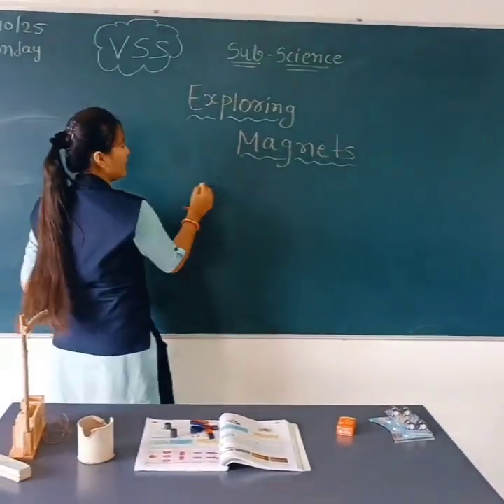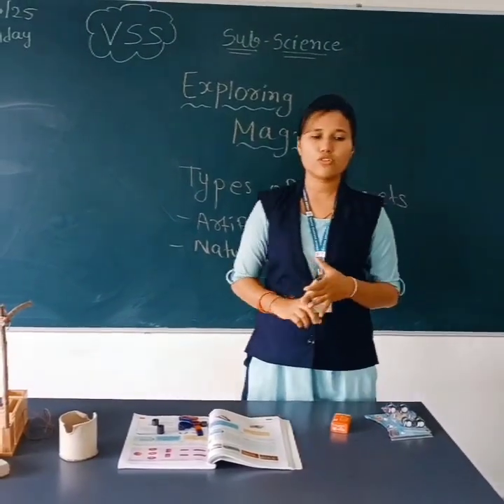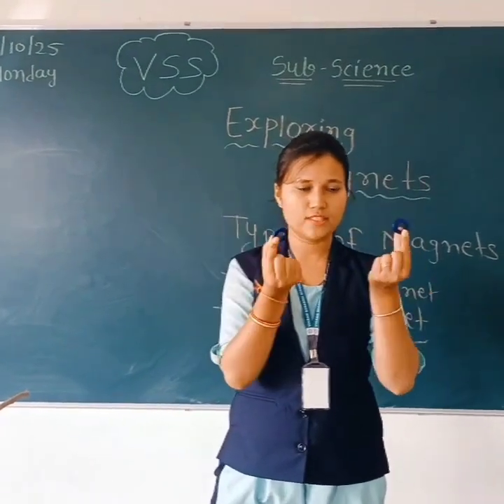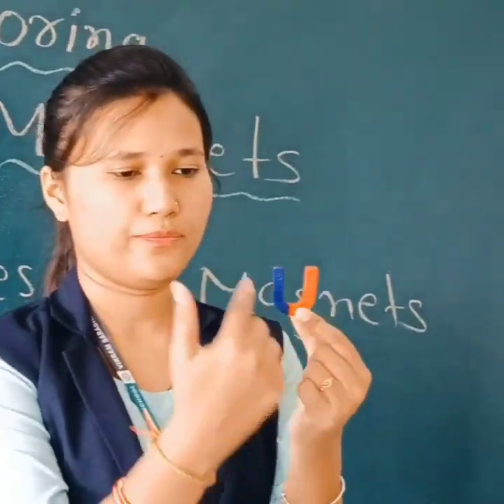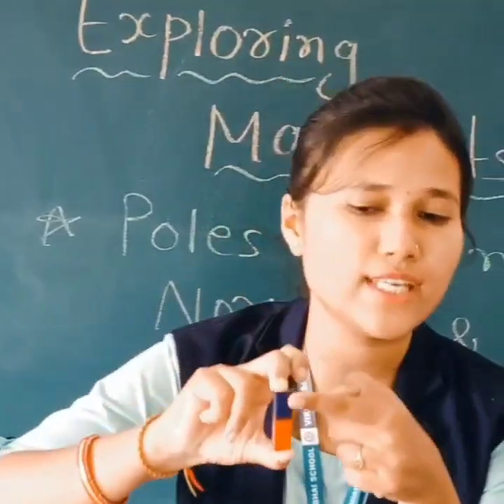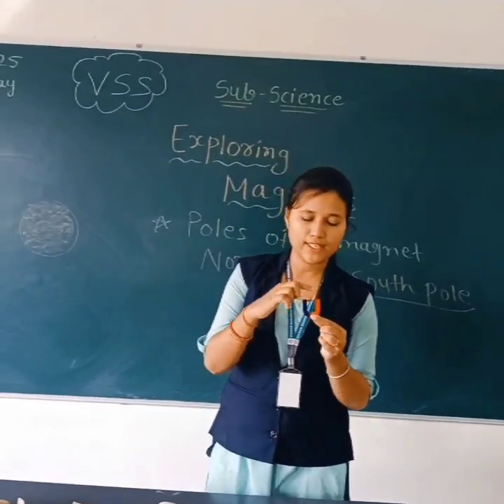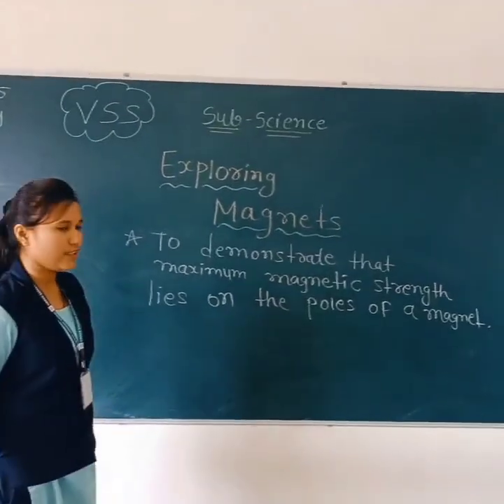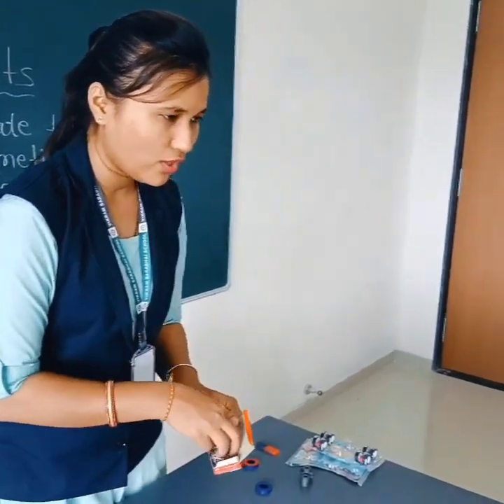Exploring Magnets : A Hands-on Learning Experience Part-1🧲🧭